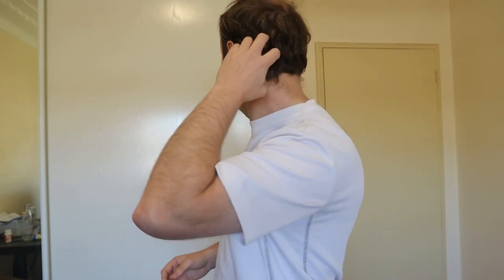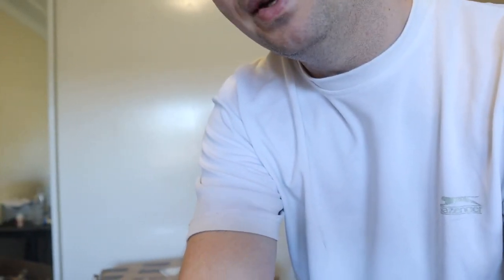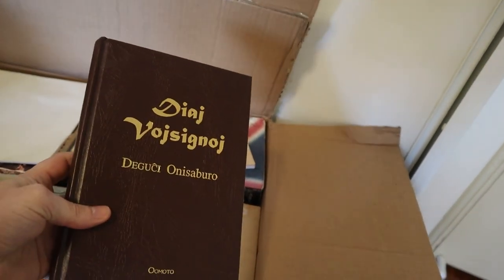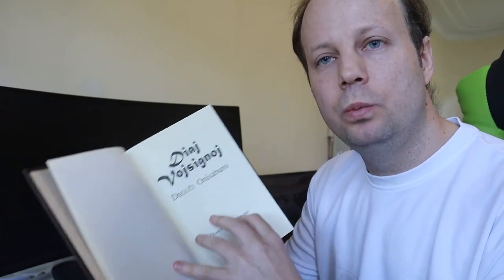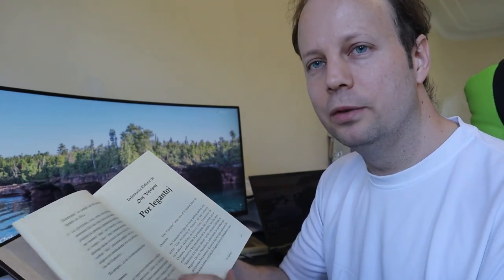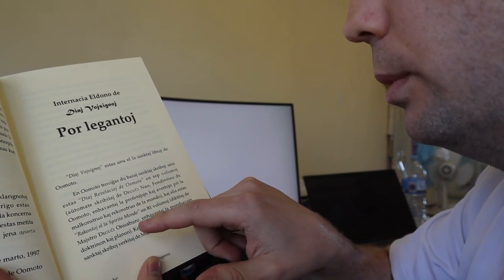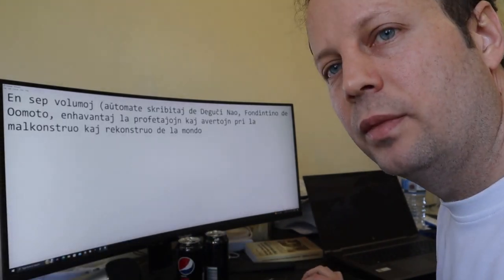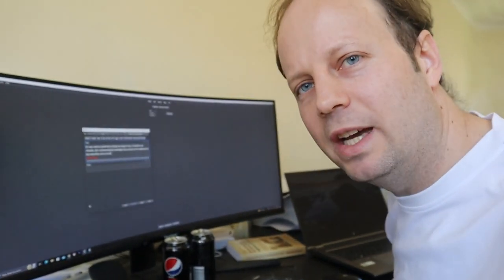Going from Intermediate to Advanced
I show you how I continue to improve my Esperanto at a higher level. This can be applied to any language.